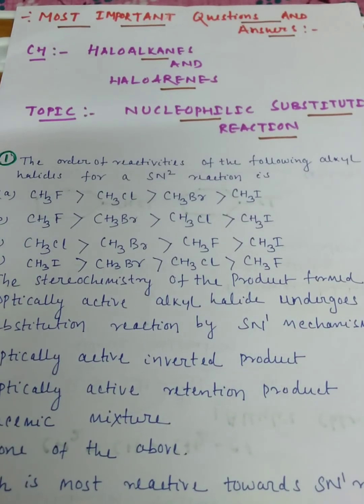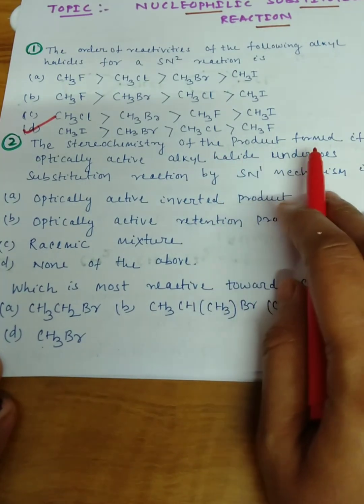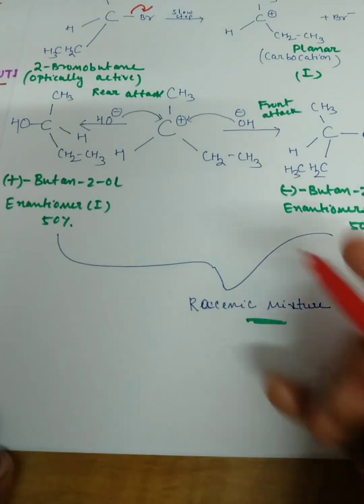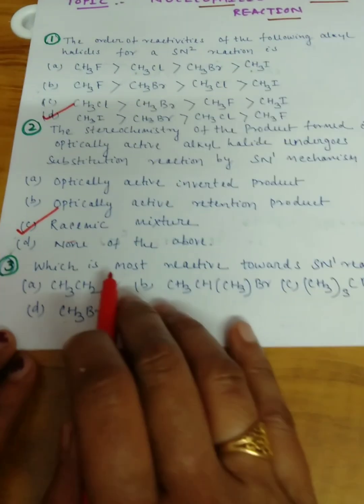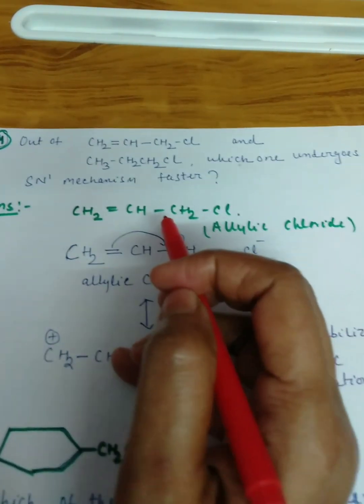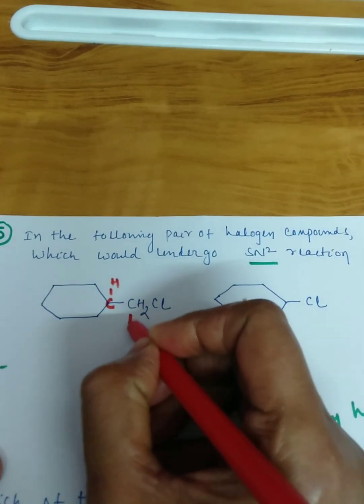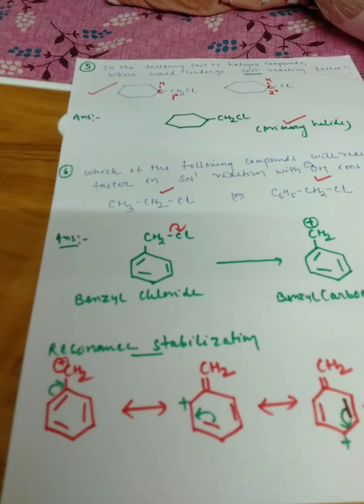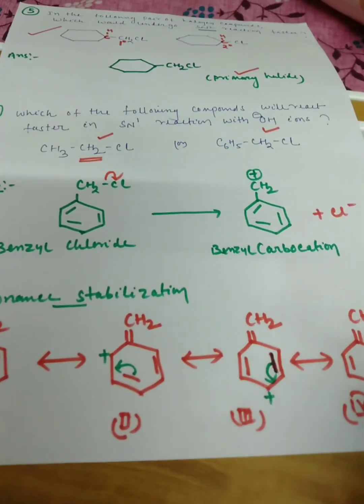𝗖𝗵𝗲𝗺𝗶𝘀𝘁𝗿𝘆 | 𝗛𝗮𝗹𝗼𝗮𝗹𝗸𝗮𝗻𝗲𝘀 𝗮𝗻𝗱 𝗛𝗮𝗹𝗼𝗮𝗿𝗲𝗻𝗲𝘀 | 𝗡𝘂𝗰𝗹𝗲𝗼𝗽𝗵𝗶𝗹𝗶𝗰 𝗦𝘂𝗯𝘀𝘁𝗶𝘁𝘂𝘁𝗶𝗼𝗻 𝗥𝗲𝗮𝗰𝘁𝗶𝗼𝗻 | 𝗤𝘂𝗲𝘀𝘁𝗶𝗼𝗻𝘀 𝗮𝗻𝗱 𝗔𝗻𝘀𝘄𝗲𝗿𝘀